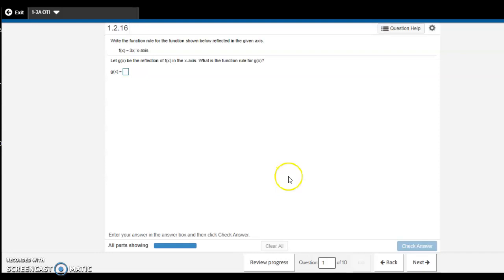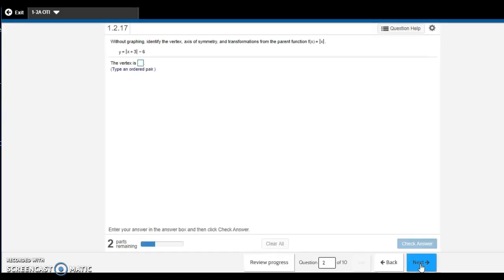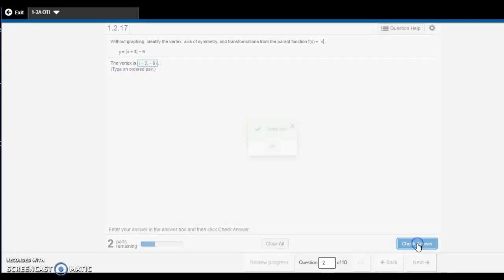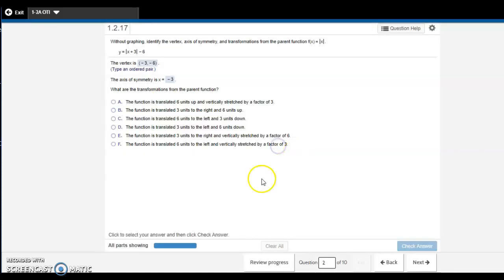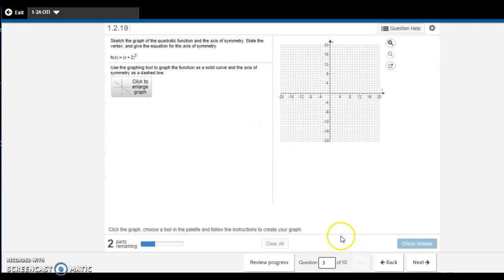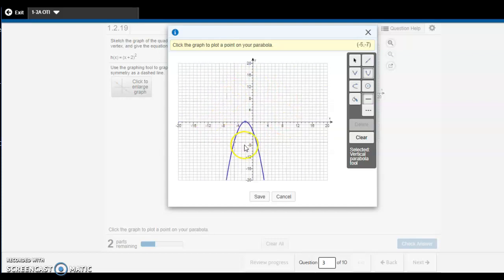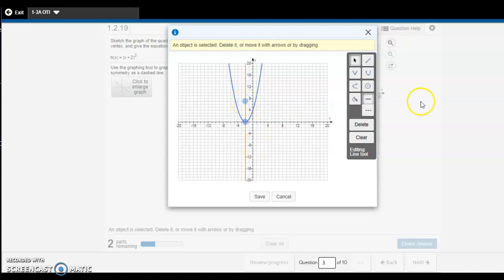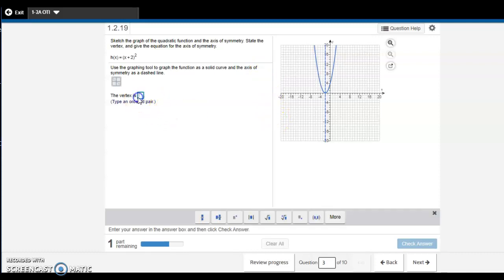Tips for OTIs